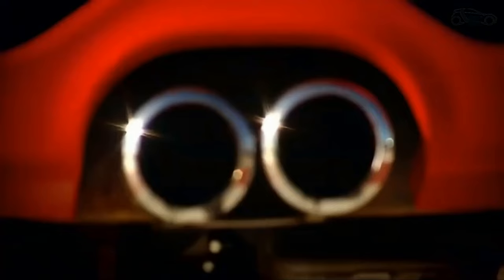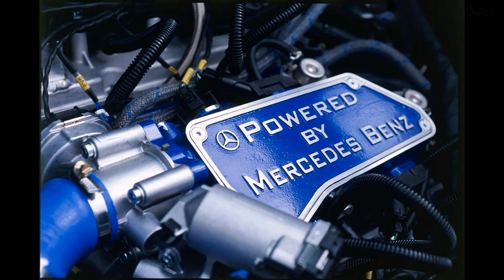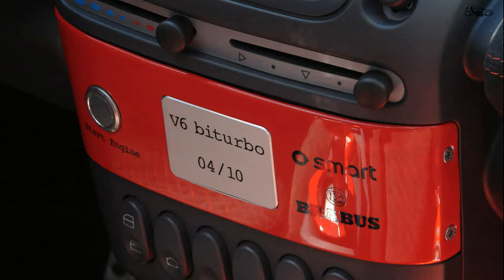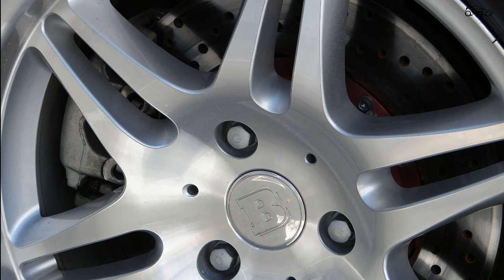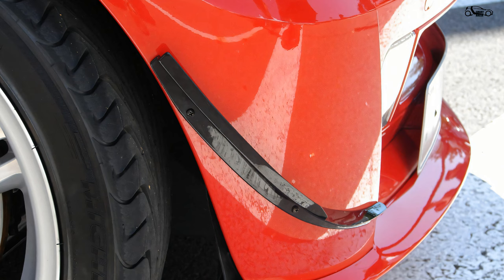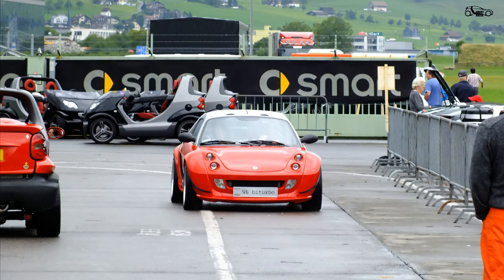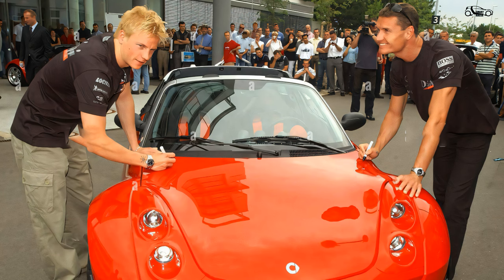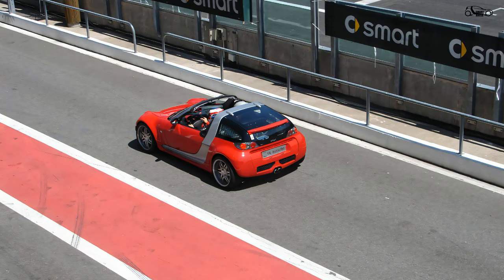What Happened With Best Smart Car? Smart Roadster V6 BiTurbo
⚠️Copyright: SmartRacer
🎦Filmed with: Samsung S9
Edited with: Filmora Pro 9
Car in the video: Smart Roadster 452 0.7 Turbo